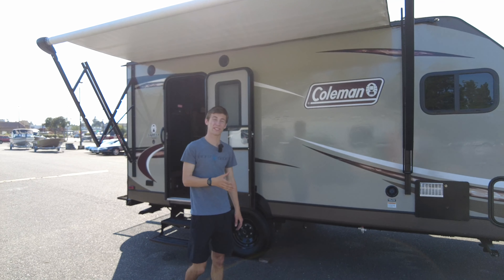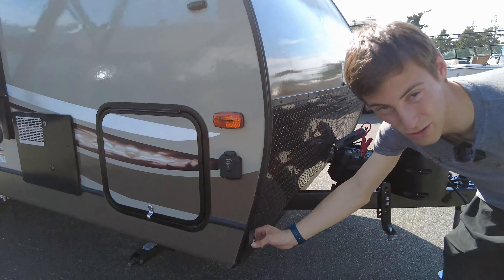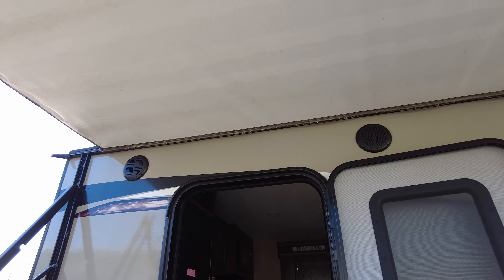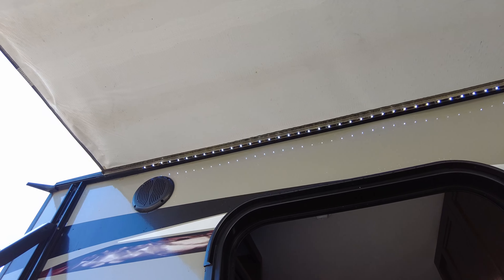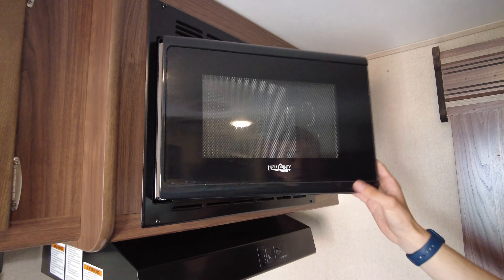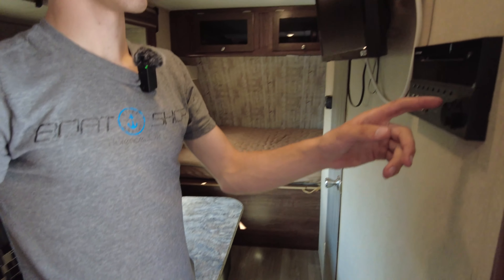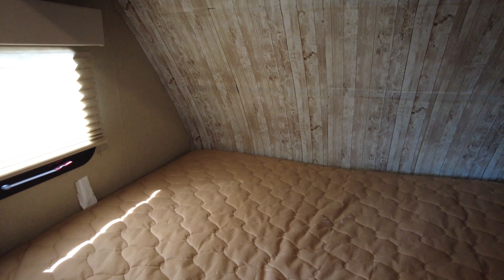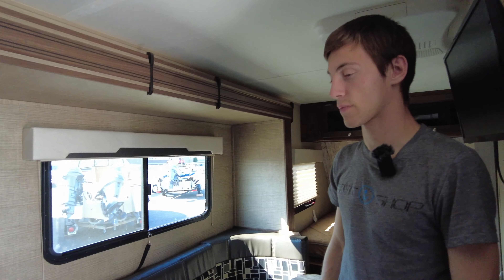(SOLD) 2017 Coleman Light LX series 1605FB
$13,000

21ft overall length with around 16-17ft of space inside. This camper would be great for a couple but can sleep 3. Full bathroom with sink, shower, and toilet with some cabinet space. The kitchen has a nice sized fridge, Propane burner, Microwave, sink and plenty of storage. The camper has AC and a furnace. Power awning with light and speakers outside. The slide out adds a good amount of room for the table and seating area. TV and speaker system. Nice size sleeping area with storage underneath. Plenty of storage everywhere in the trailer. Everything works and is ready to go! Sun damage on the front of the trailer.